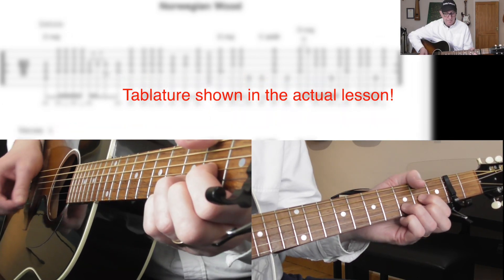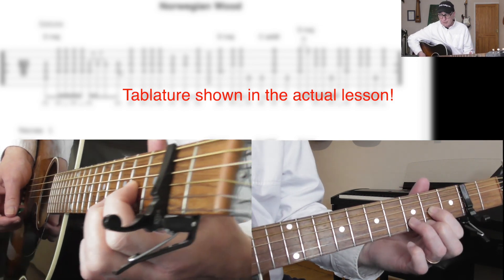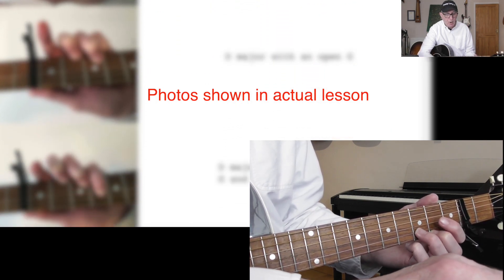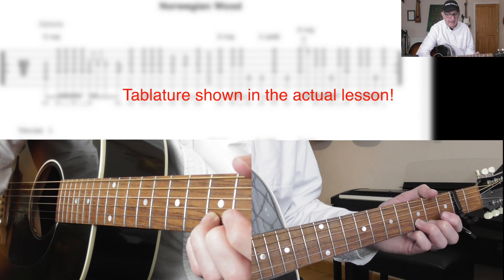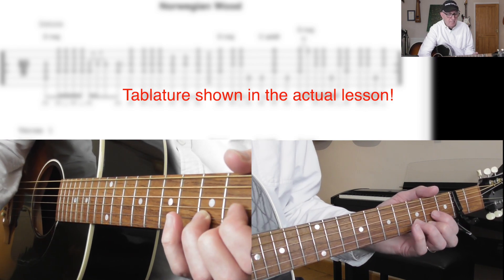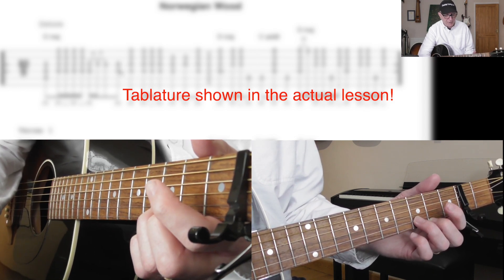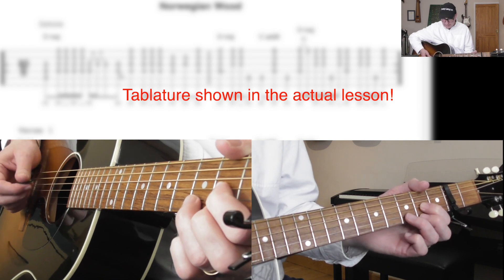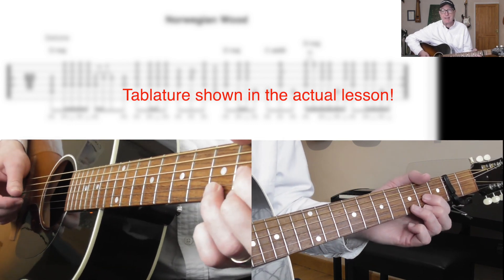Norwegian Wood - Acoustic Guitar Tutorial Excerpt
The famous song from The Beatles' Rubber Soul album (1965) played and explained on a Gibson J45 acoustic guitar. This is just a short excerpt from my 53 minute tutorial.  to buy the full-length video tutorial which comes with large-print tablature for both the rhythm and lead, photographs of all the chord shapes plus an easy words and chords version.